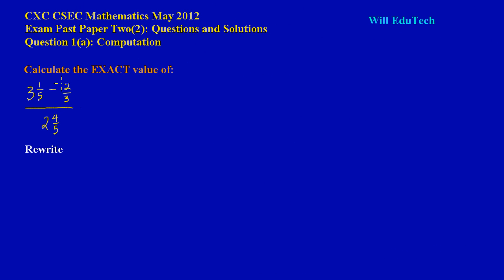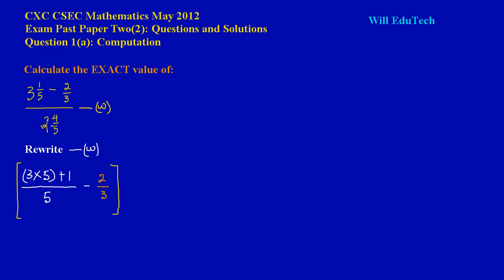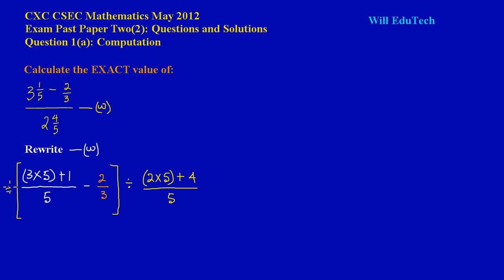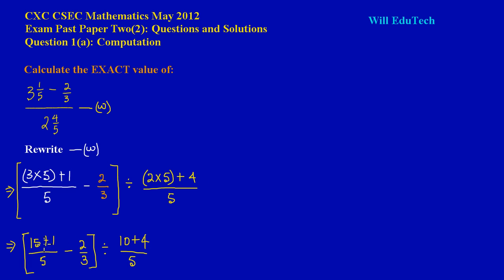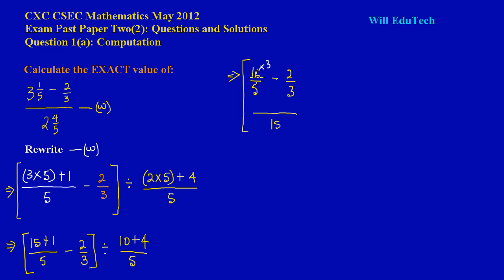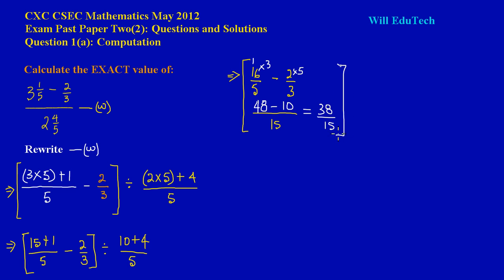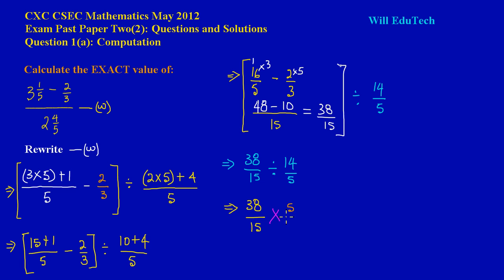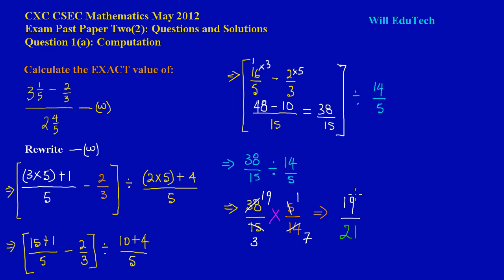CSEC CXC Maths Past Paper 2 Question 1a May 2012 Exam Solutions (Answers)_ by Will EduTech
Showing how to simplify a complex fraction in its "LOWEST" term. Taken from CXC CSEC Math Exam Paper 2 Question 1a May 2012.